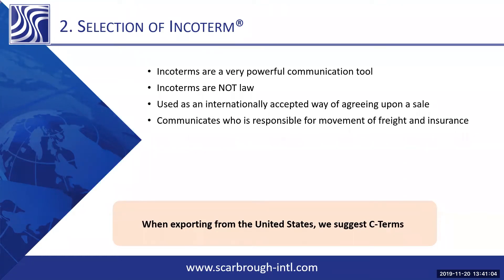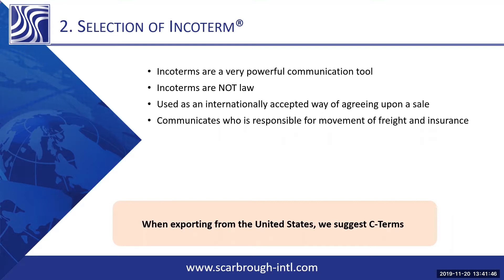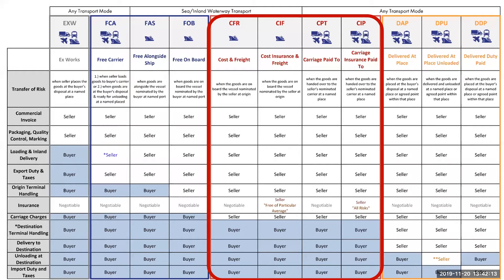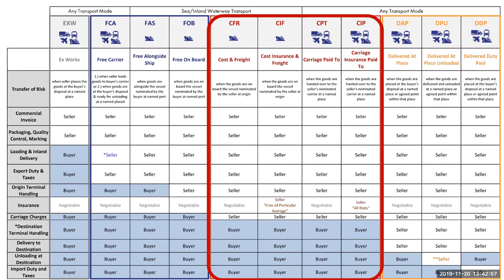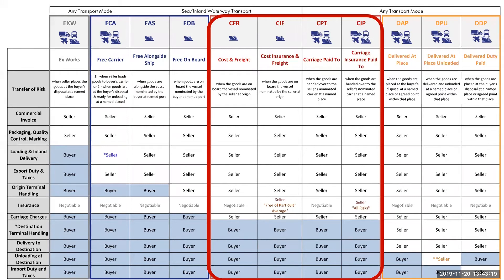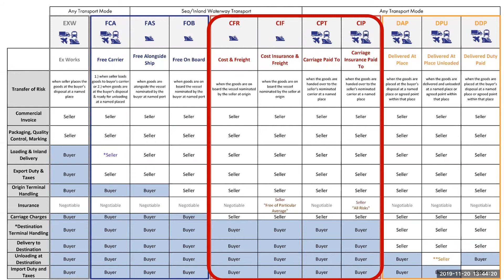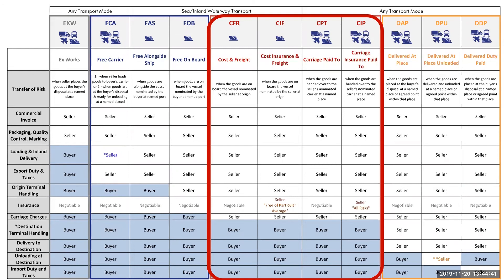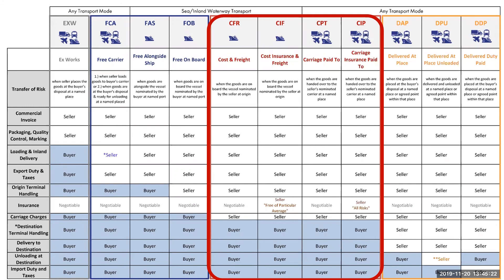What Incoterms are used when exporting? Export mistakes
Top 10 Mistakes Exporters Make and how to Avoid them.  Join us with Certified Export Specialists and Global Trade Experts to learn about the most common mistakes exporters make and how to avoid them.